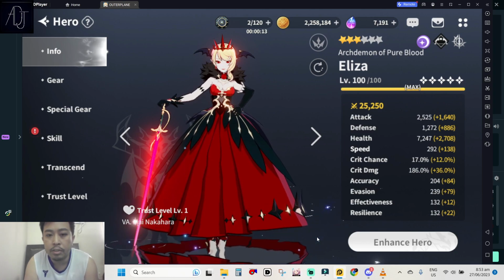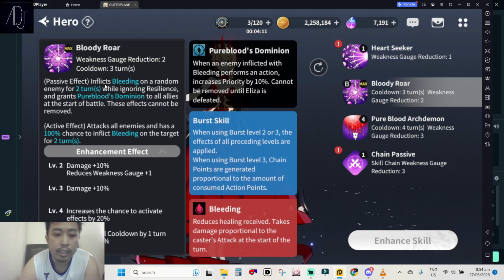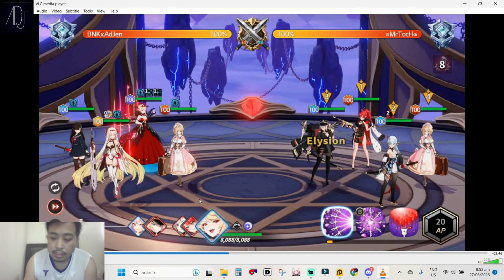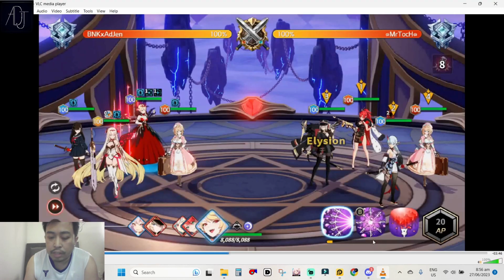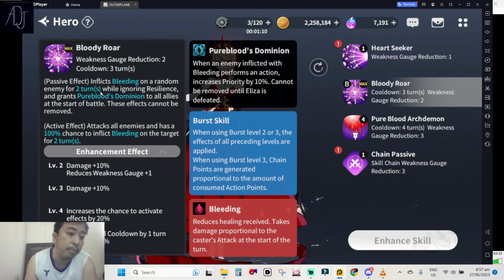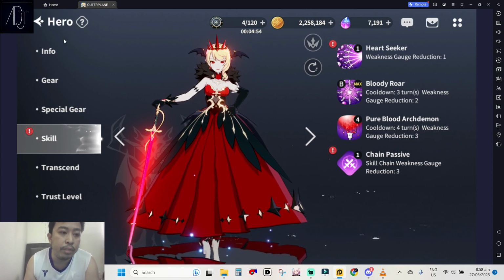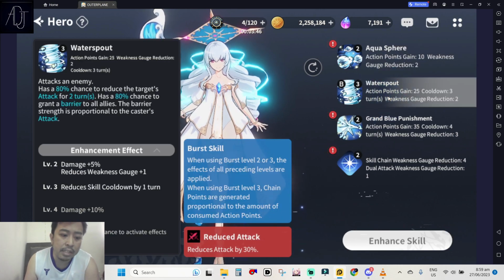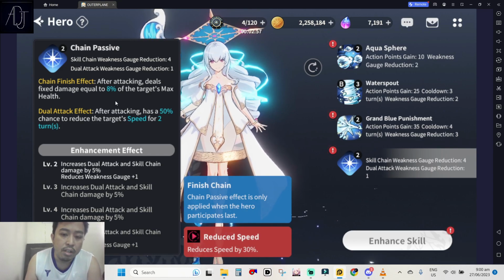Eliza & Laplace Buffs are Mid or Decent? [Outerplane]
Thanks!